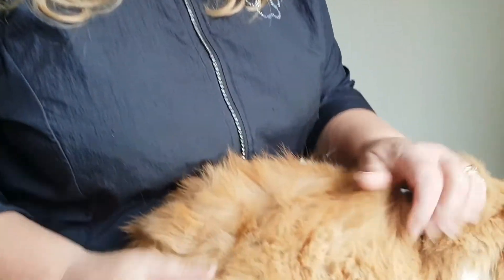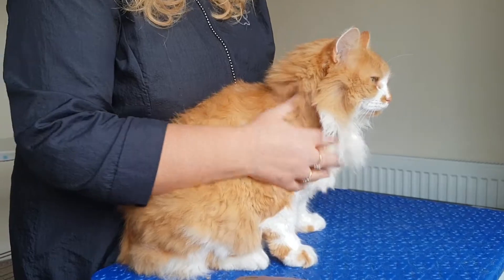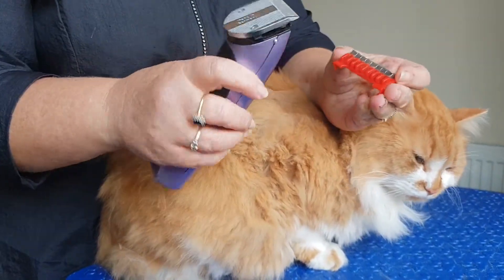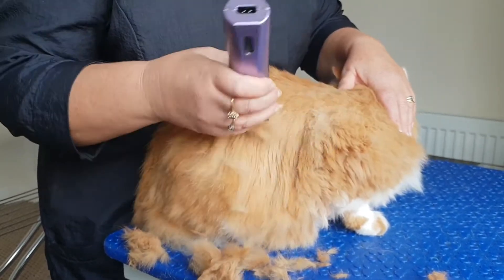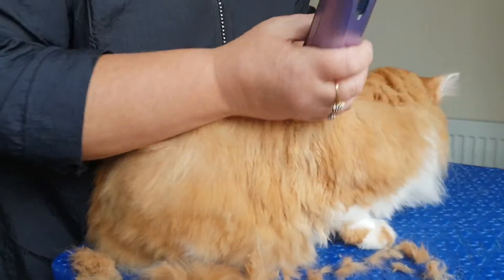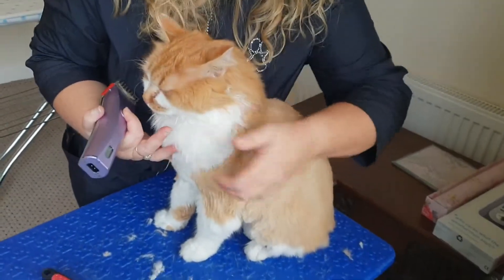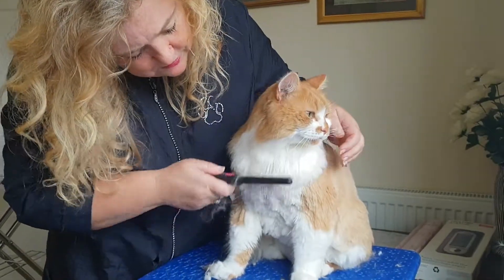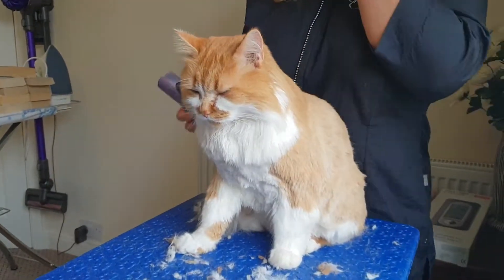Teddy Bear Clip On A Cat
Olly cat having a teddy bear clip. This clip is ideal for him all year round as if he left too long he gets matted very quickly. So this is an easier option. He is not fussed on being groomed but he doesn't mind the clippers at all.